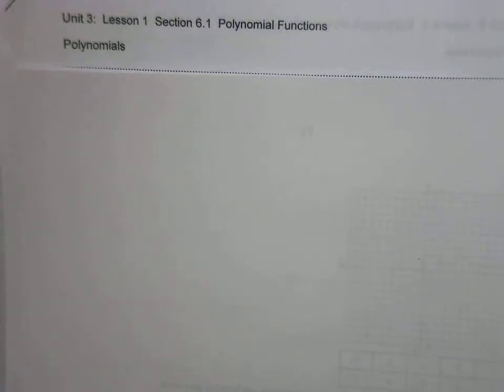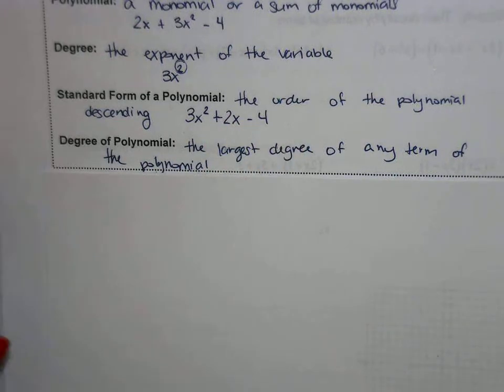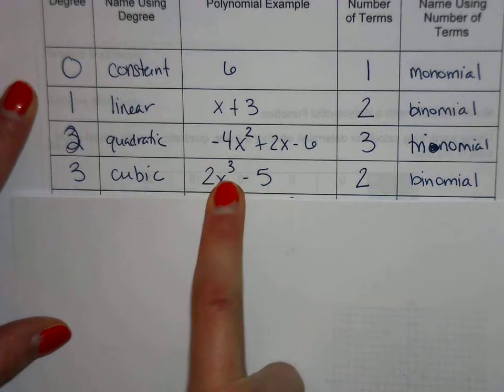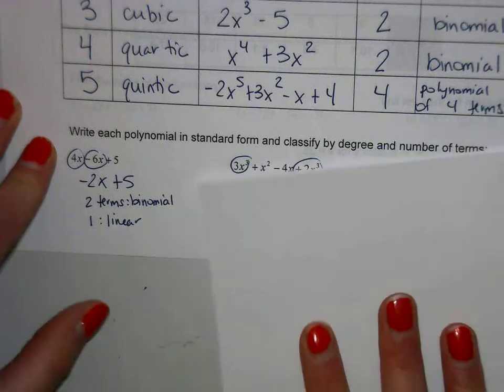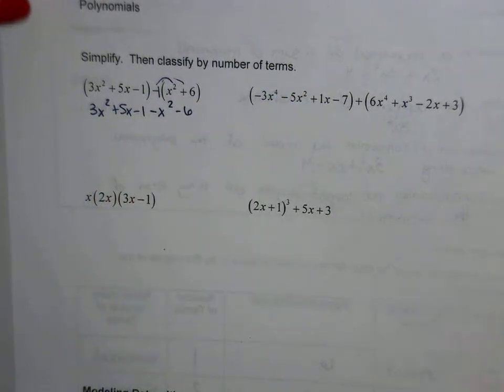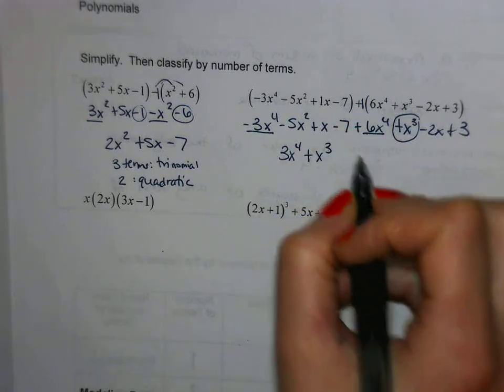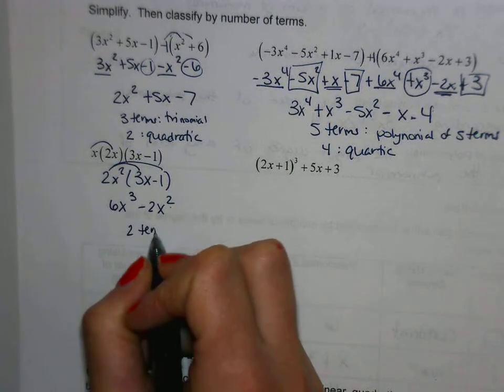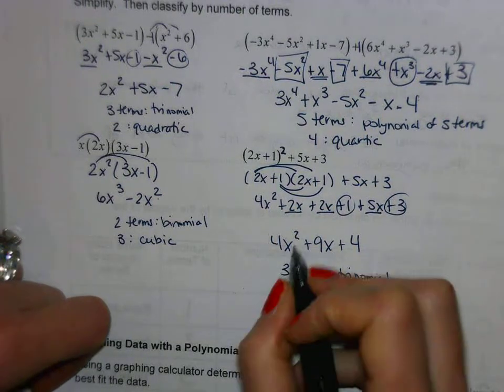Polynomial Functions 1